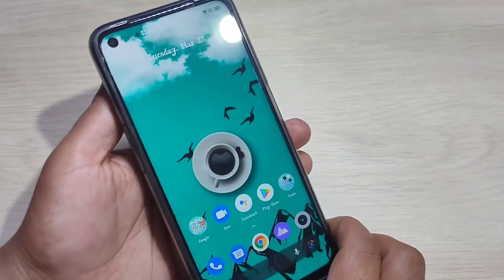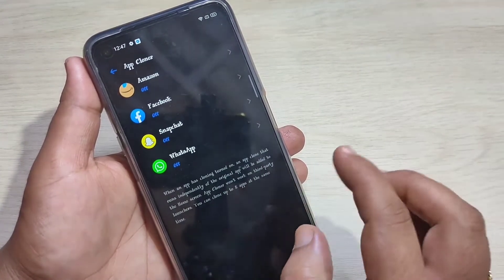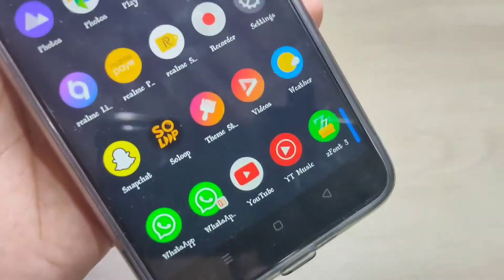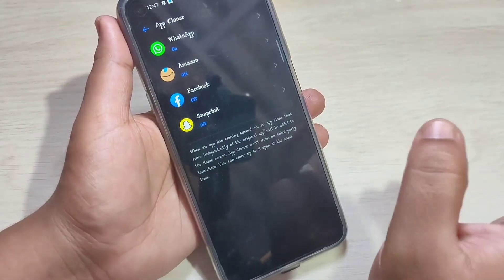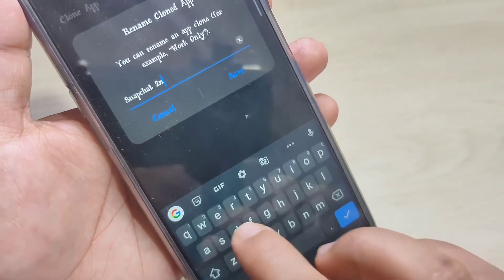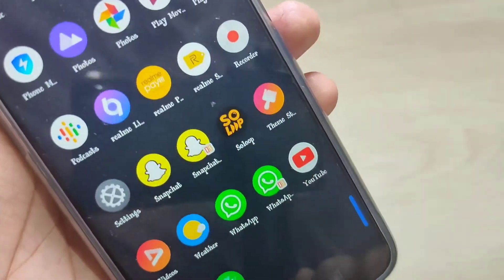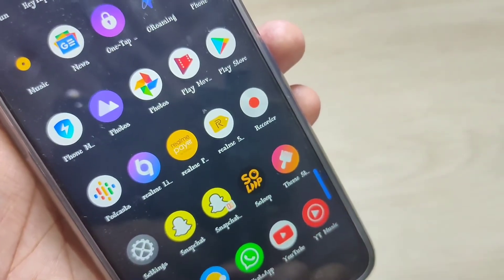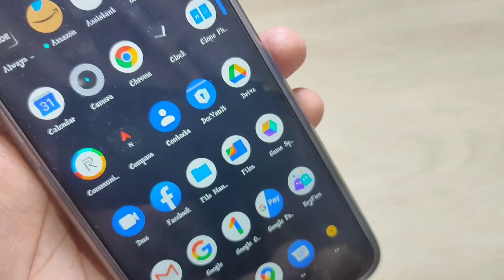Realme Narzo 30 Pro | How To Create Dual (Clone) App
Hi friends this video shows you that " How to create dual apps in Realme narzo 30 pro "